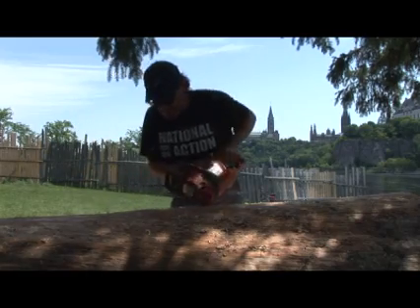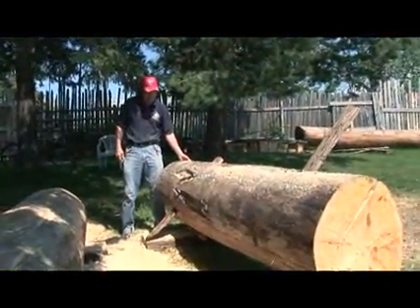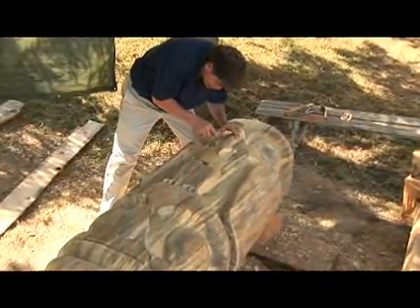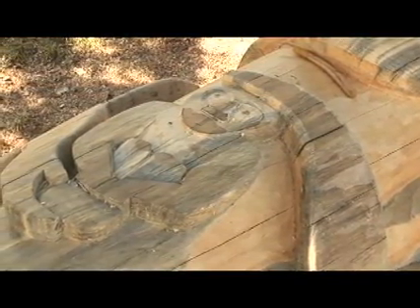Totem Pole Carving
The Assembly of First Nations sponsored the carving of a 10ft totem pole by Dewey Smith, which was donated to the OneXOne Foundation and was auctioned off by Matt Damon at their September 8th, 2008 Gala during the Toronto International Film Festival. The OneXOne Foundation is committed to supporting, preserving and improving the lives of children in Canada, and around the world.